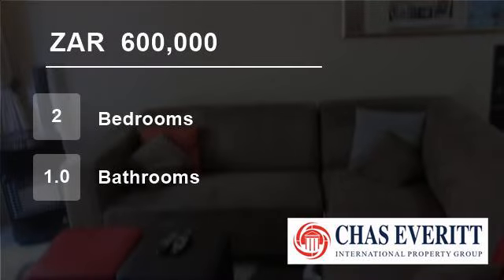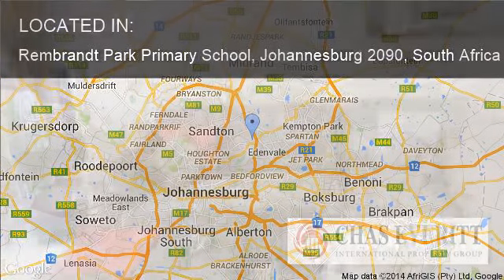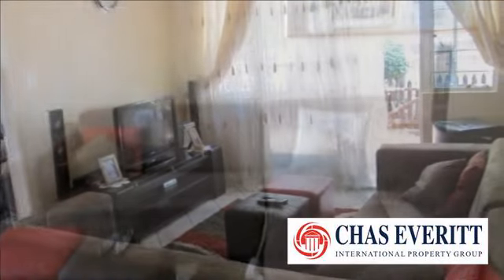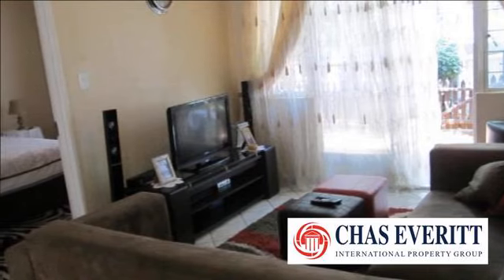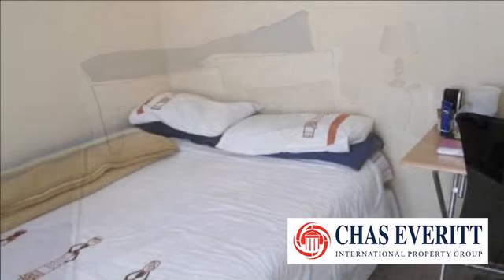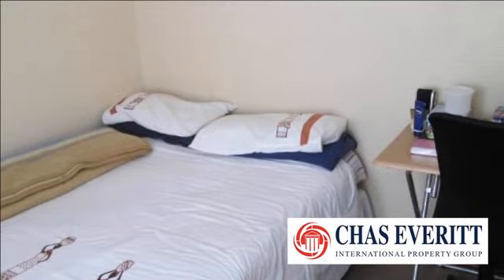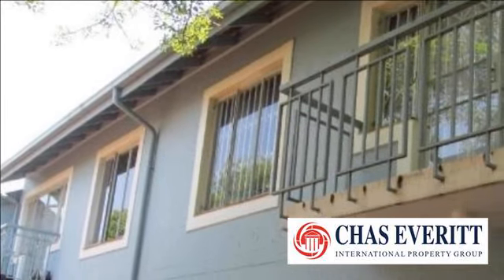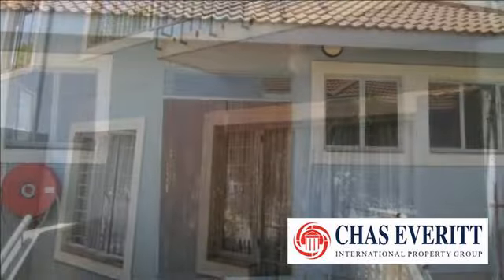2 Bedroom Flat For Sale in Rembrandt Park Primary School, Johannesburg 2090, South Africa for ZAR...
To view videos of similar listings in Rembrandt Park, Johannesburg, Gauteng please

Property Description

This cosy garden unit located in Rembrandt Park, consists of an open plan kitchen with a breakfast-nook and a living area (with tiles on the floor). There are two bedrooms with built-in cupboards, one bathroom services this ground floor unit.  There is also a communal swimming pool, club-house and a coin-operated laundry mach...

Property ref: SC143ZZ00014814